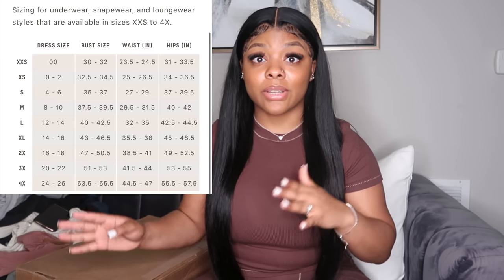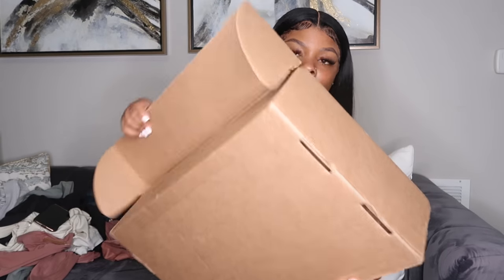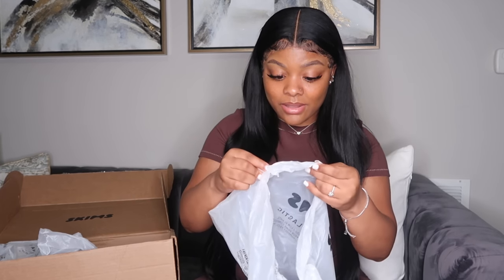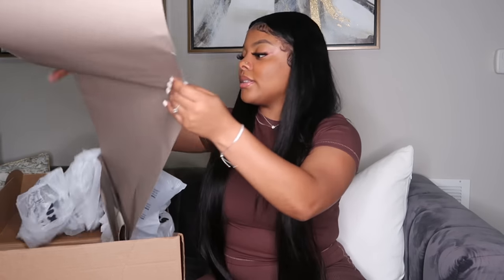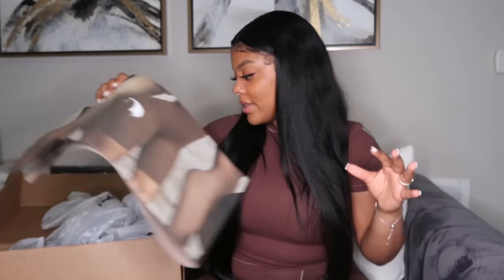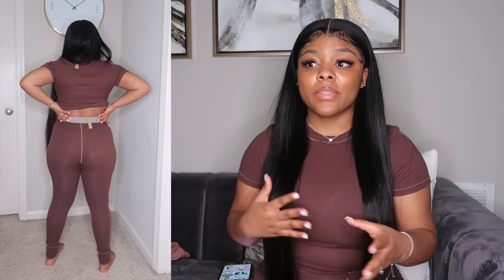HUGE SKIMS HAUL 🤍 + INITIAL REVIEW ( HONEST )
Welcome BACK or to my channel my jemz ❤️ if you’re new here hit that subscribe button and if you’re returning hit the like , & comment ❗️💘💘 Want to say a big thanks to you guys and I love you allllll ❤️ ( watch in HD 1080p) jaydajemz ROADTO300K 💗

Links to Skims Items : 🤍

* How old are you :  19
* Where do you live : Georgia
* What do you record with : iPhone 11 Pro Max , ( more recently ) Canon Powershot G7X II
* What do you use to edit : IMovie
* Zodiac : Gemini ♊️
* Sizes for Haul References *
 Height : 5’1
Weight : 165 lbs
Bra Size : 36DD